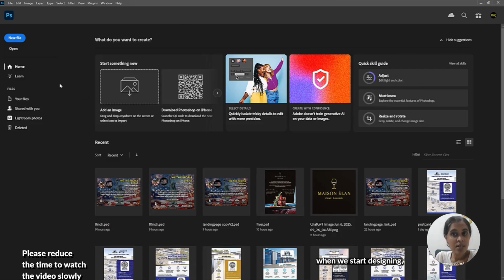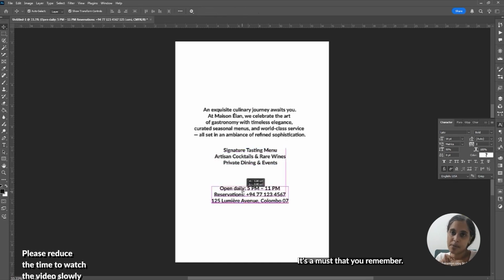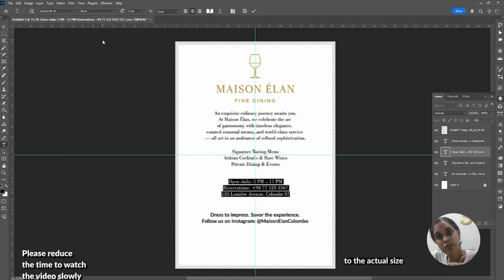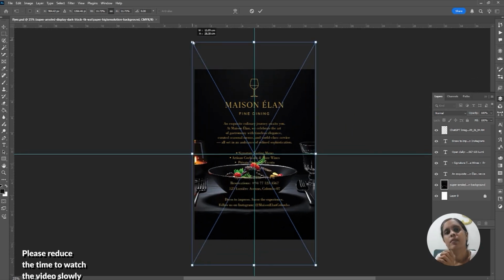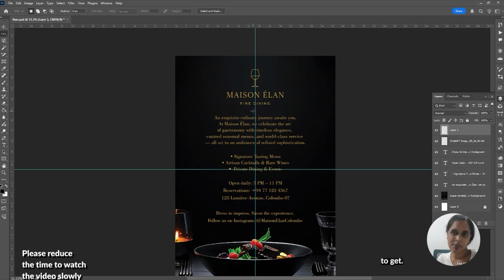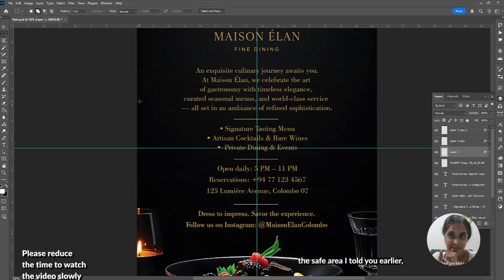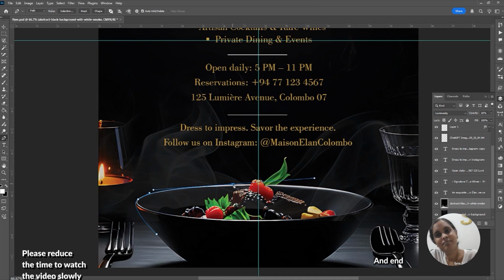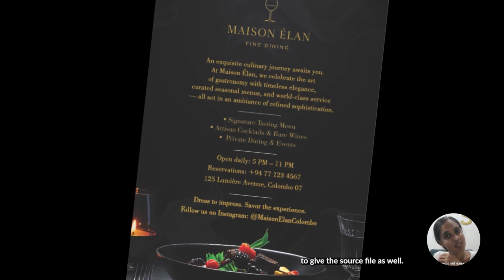Simple Steps To Create Stunning Flyers In Minutes!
Tips on designing a flyer. If you want to see how it's designed, please change the speed of the video.

For images & audio: Freepik (licenced products)

Chapter Breakdown:

00:00 - Introduction
00: 15 - Details
01:21 - Artboard
01:38 - Color modes
03:00 - Resolution
04:14 - Bleed Area
05:54 - Placing the text
07:15 - Placing images
09:18 - Bonus Tip
10:07 - Modifications
11:00 - Be Generous

Hi, I’m Sandaruwani, a passionate solopreneur with over a decade of freelancing experience. On my channel, you'll find episodes of my "Ottomon Podcast", where I share insights, tips, and stories from my freelance journey.

When I’m not working, I dive into my creative side with fun 3D animations and capturing soothing nature videos.

🎨 A Little About Me:
Lover of graphic design.
Music feeds my soul.
Reading sharpens my mind.
Writing is my favorite way to express myself.

📚 Read My Novels:
"My Little Moon" & more on Webnovel

🎨 Design Portfolio:
ArtStation